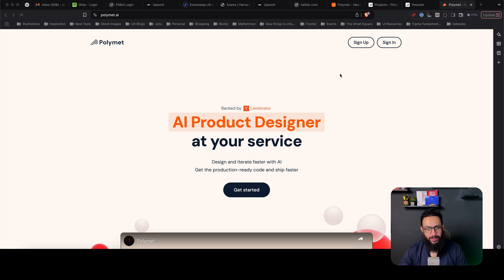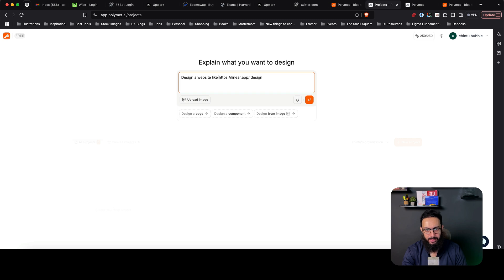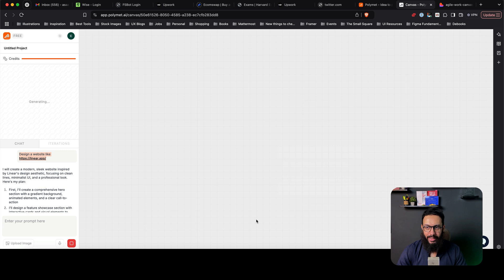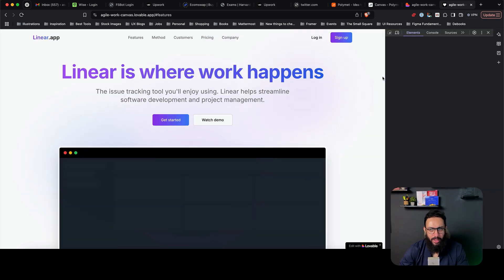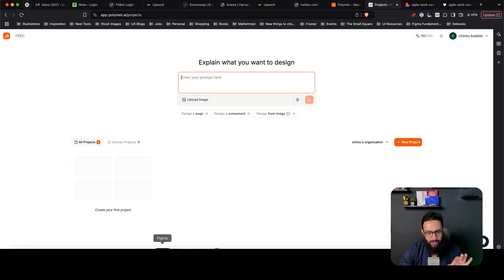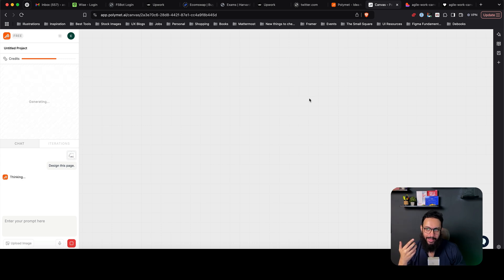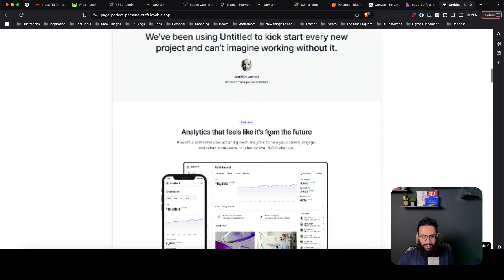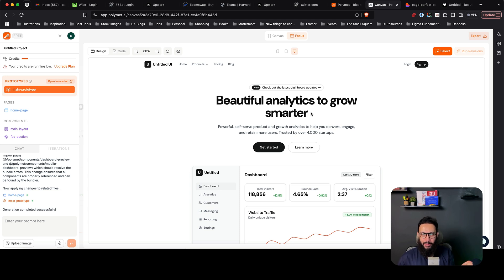Honest impressions of Polymet.ai (Backed by YCombinator)